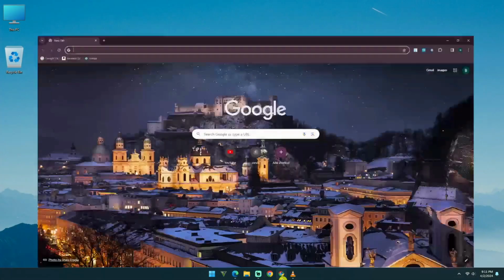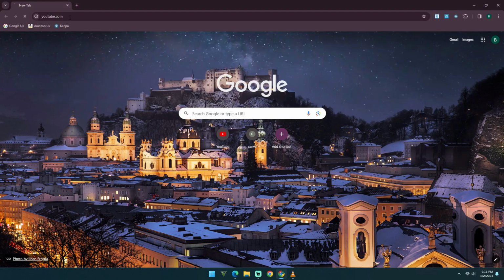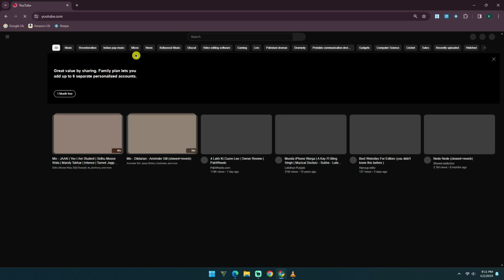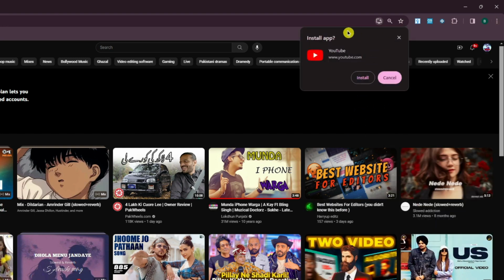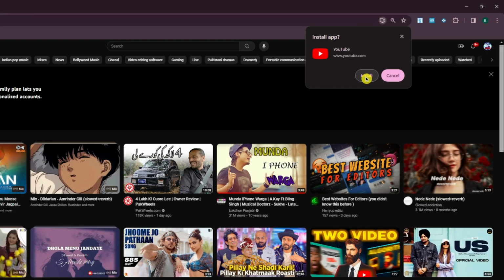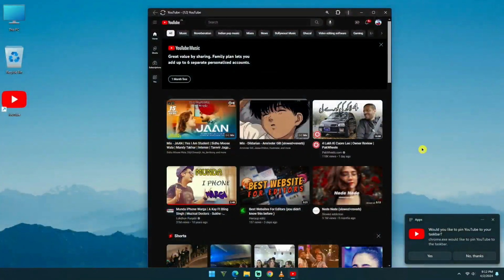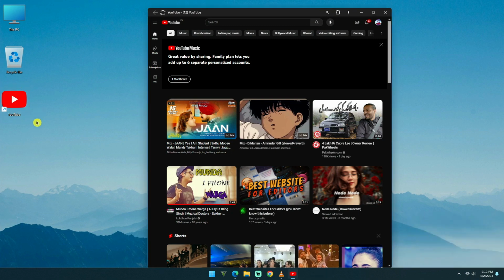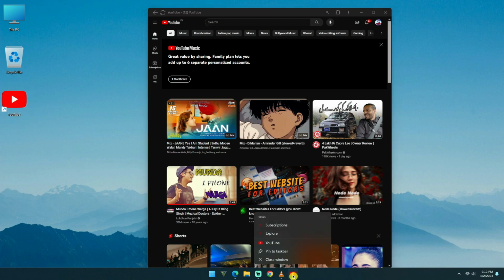How to Install the YouTube App on Windows 11: Easy Steps to Add YouTube to Desktop & Taskbar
Looking for a faster way to access YouTube on your Windows 11 PC? This tutorial guides you through the easy process of installing the YouTube app using Google Chrome. Start by opening Chrome and navigating to youtube.com. In the top-right corner, click on the three dots, then select "Save and Share" and choose "Install YouTube." Confirm the installation prompt, and YouTube will be added as an app on your computer. You'll see a new YouTube icon on your desktop, which you can double-click to open. For quicker access, you can also pin the YouTube app to your taskbar or Start Menu.

install YouTube app Windows 11, add YouTube shortcut to desktop, pin YouTube to taskbar Windows 11, YouTube app for Windows 11, how to install YouTube on PC, YouTube desktop icon setup, create YouTube shortcut Windows 11, install apps Windows 11, YouTube in Chrome, easy YouTube access on Windows

**Chapter Timestamps:**

0:00 Introduction to Installing YouTube on Windows 11
0:03 Opening Google Chrome
0:15 Navigating to youtube.com
0:22 Installing the YouTube App
0:34 Confirming the Installation
0:41 Viewing the YouTube Desktop Icon
0:46 Pinning YouTube to Taskbar or Start Menu
0:55 Conclusion and Call to Action
1:01 Thanks and Sign-Off